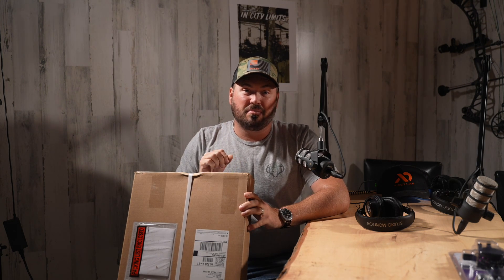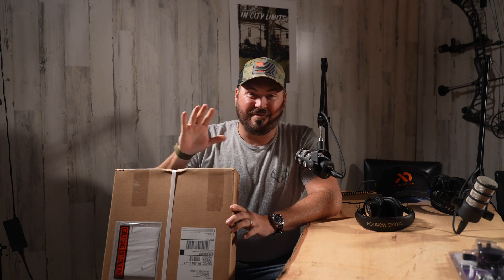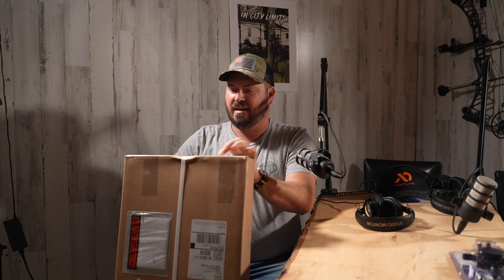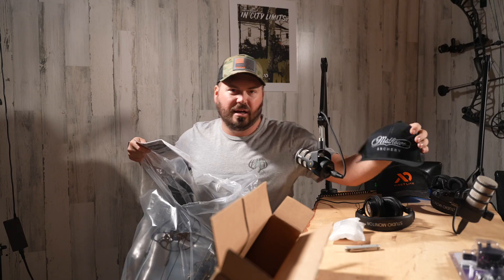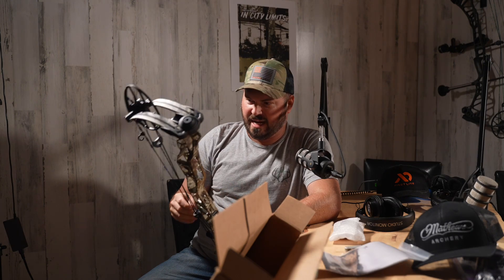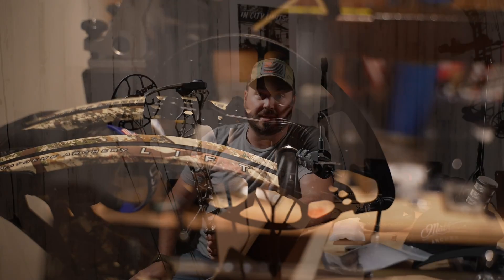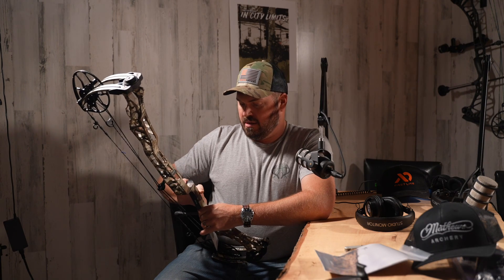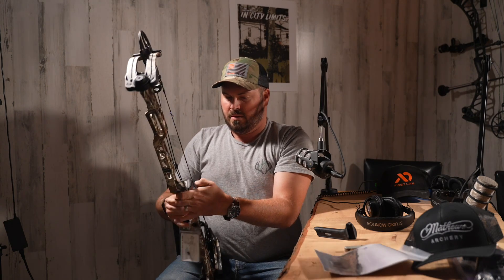2024 MATHEWS LIFT - Bow build & unboxing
It's here! The new Mathews lift has come in - let's get the box open, build it up, and get it tuned!